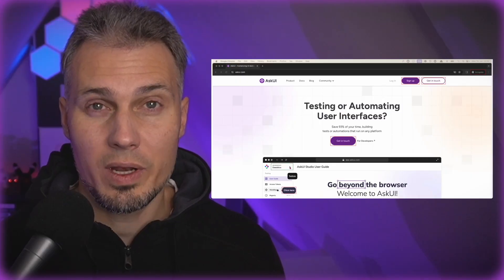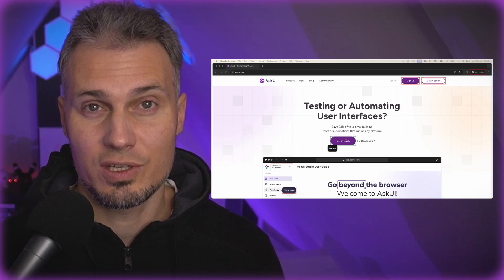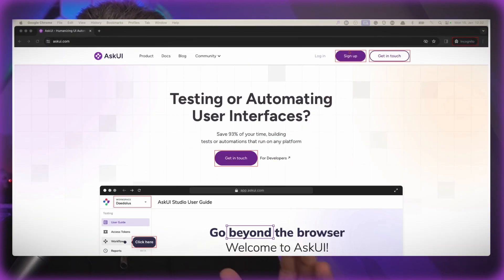Annotate Detected Elements from get() - askui bytes E15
askUI bytes - the video format for quick tips and tricks and recommendations on using askUI.
In each bite-sized video, we'll show you how to make the most of askUI and teach you tips and tricks in just about 2 minutes!

This video will give you a brief walkthrough on how you can annotate only the type of elements you need with get() and annotate(). You can feed annotate() the detected elements and so prompt it to only show annotations for the retrieved elements.